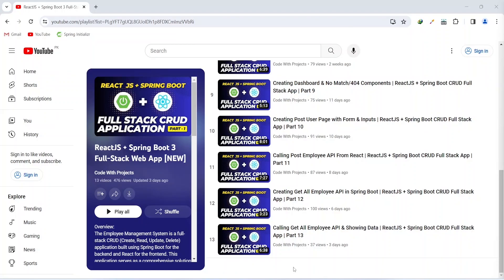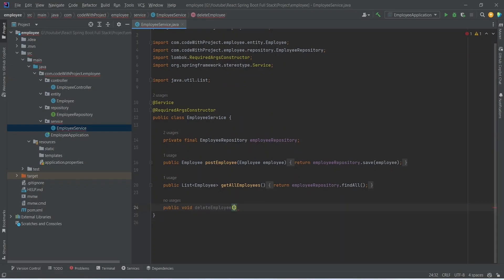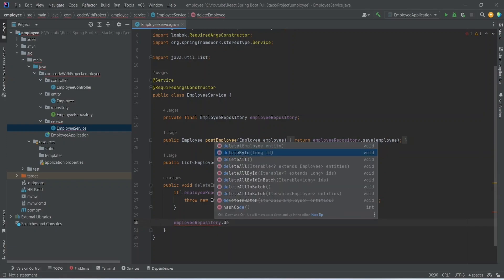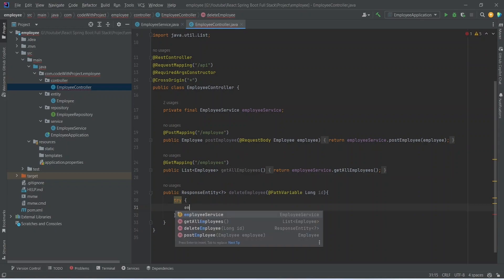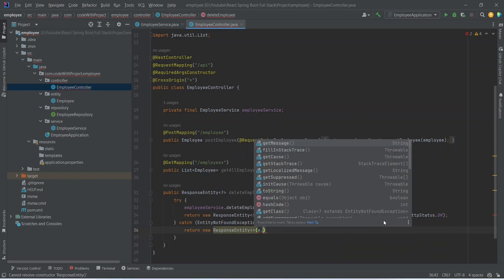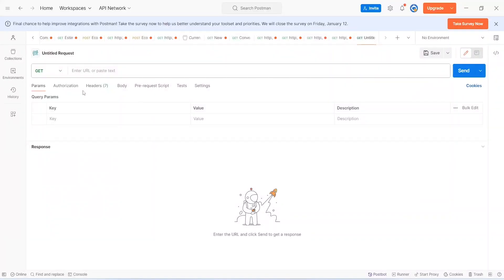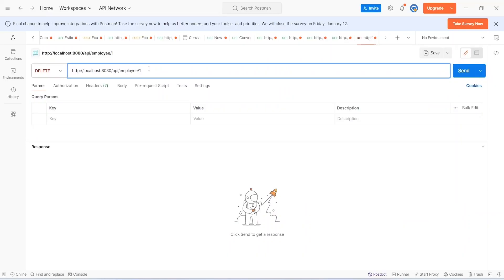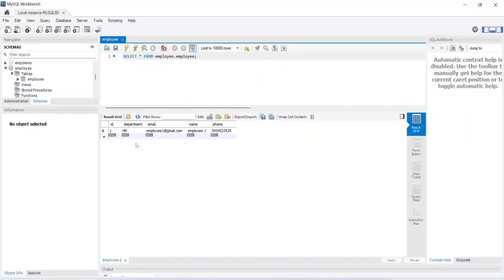Creating Delete Employee API in Backend | ReactJS + Spring Boot CRUD Full Stack App | Part 14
In Part 14 of our ReactJS + Spring Boot CRUD Full Stack App series, we focus on developing a Delete Employee API in the backend. Join us as we explore the intricacies of handling employee deletion functionality to enhance the overall CRUD (Create, Read, Update, Delete) experience. Follow along to gain insights into integrating this crucial feature seamlessly within our application.